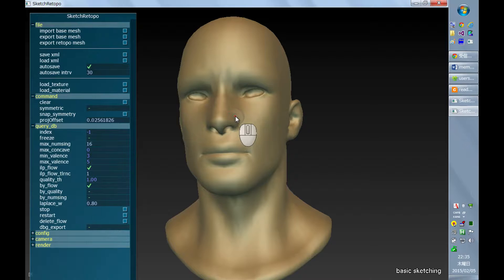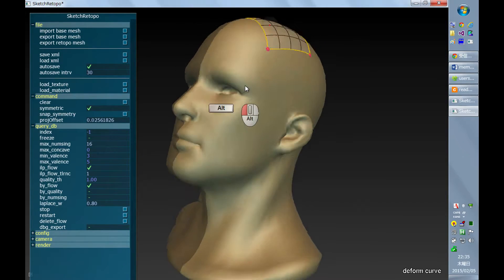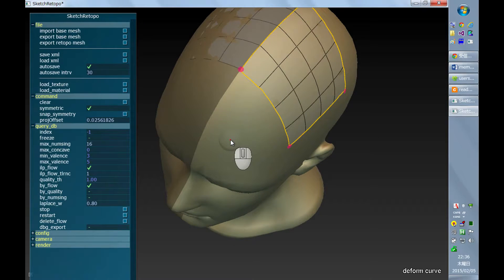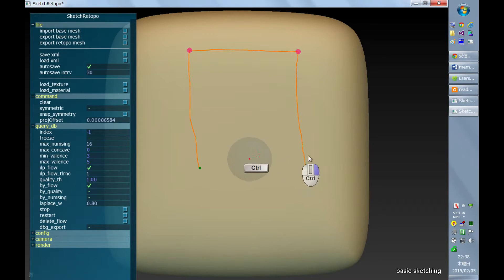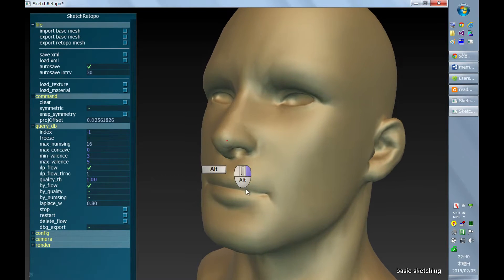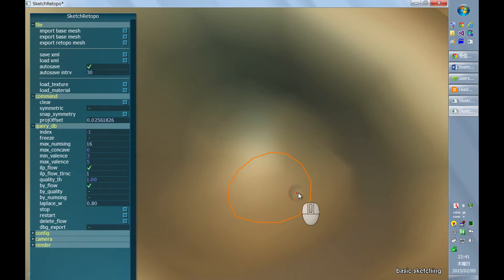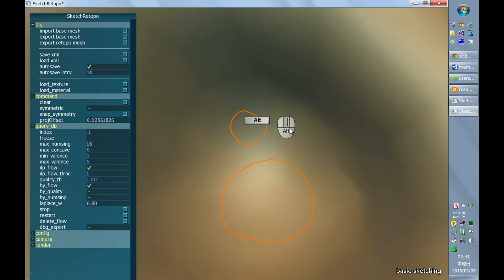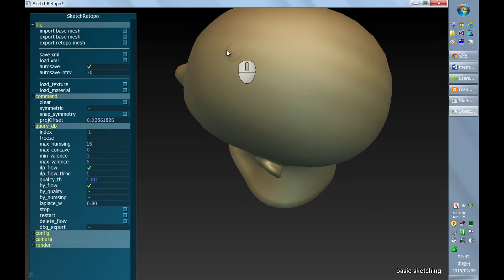SketchRetopo tutorial #10 (symmetry, some configs)